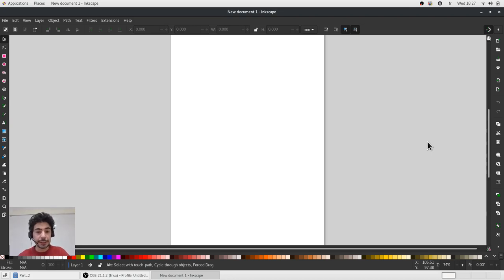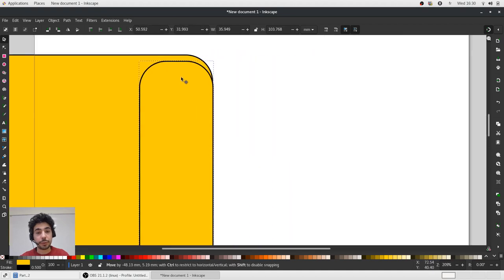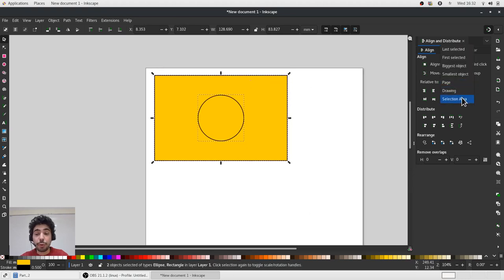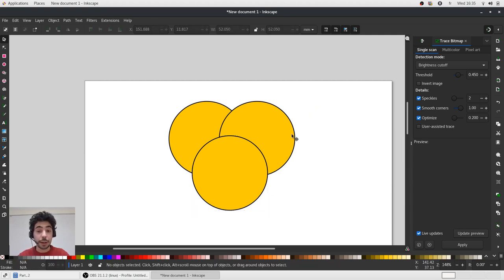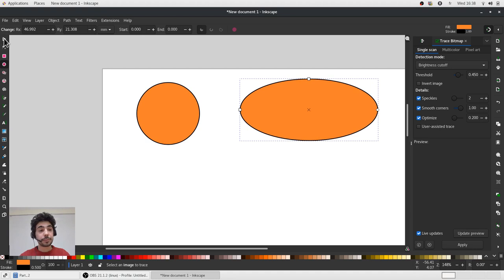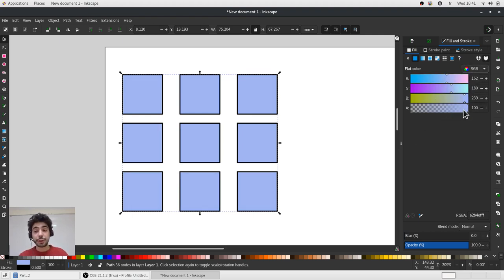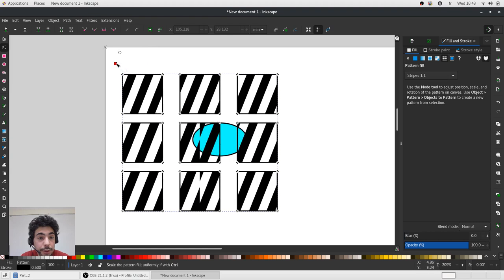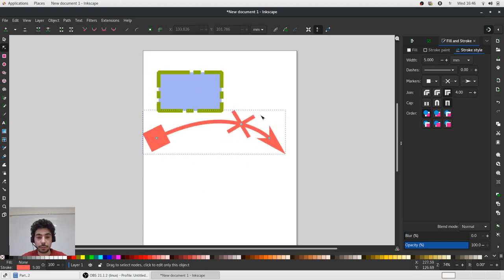Inkscape for scientists and engineers: Part 2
Inkscape is a very powerful open-source software for vector and bitmap graphics with native format SVG (xml-based files for vector graphics).
 It can be used to create figures, schemes and plots of arbitrary complexity, to combine vector and bitmap graphics which is often needed to make clear and neat figures for scientific presentations and articles.

Part 2. In this part, I will show how to create, modify, move, rotate and to color simple objects in Inkscape.

This course was prepared by Vladislav A. Yastrebov, CNRS Research Scientist at MINES Paris, PSL, CNRS, Centre des matériaux.